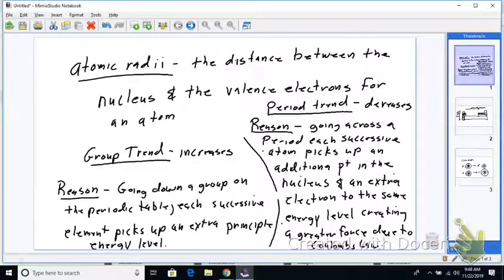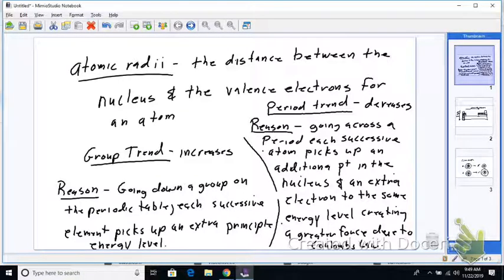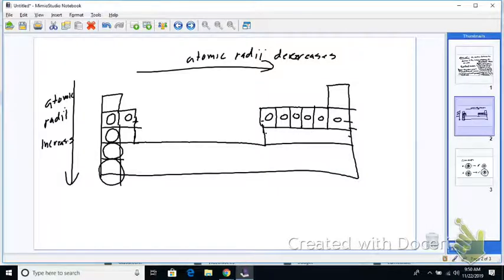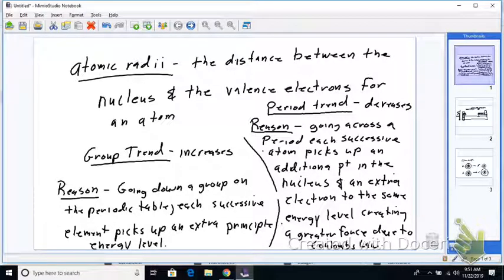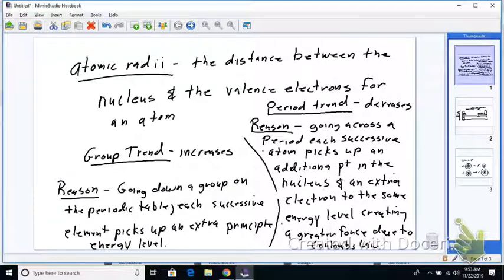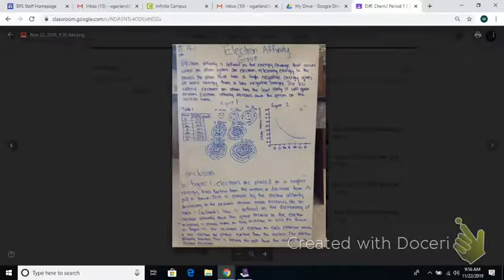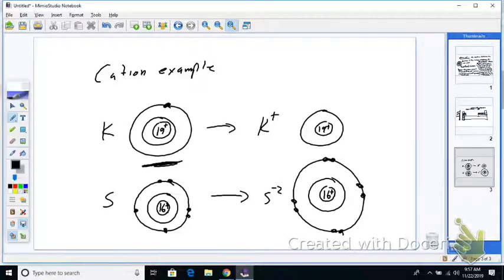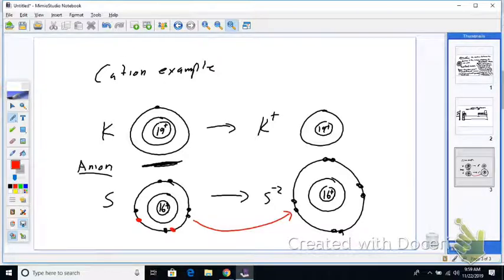atomic and ionic trends